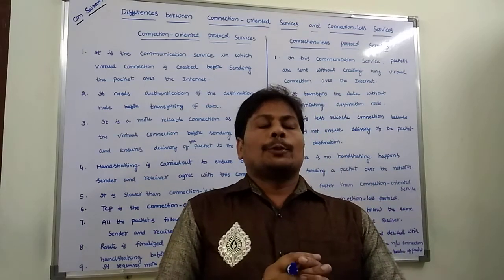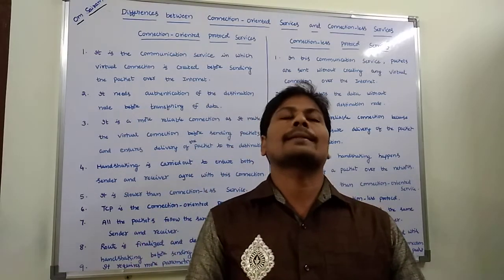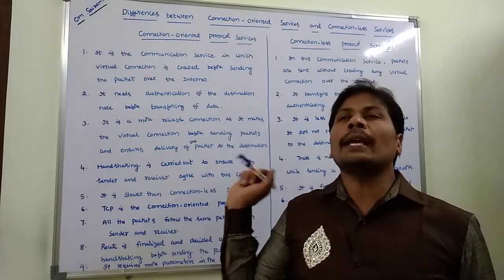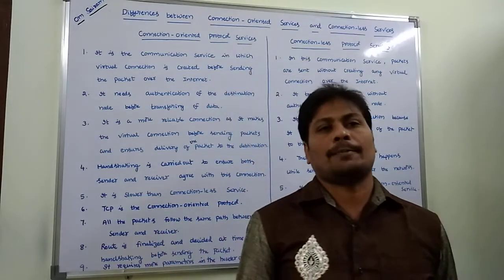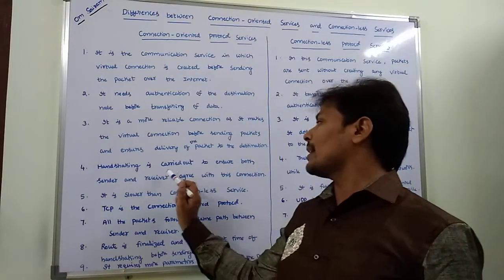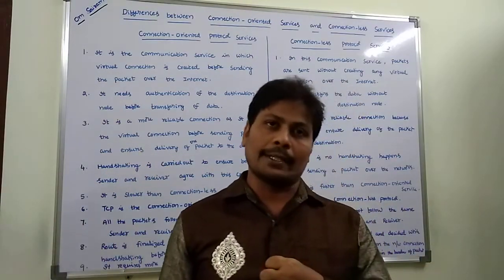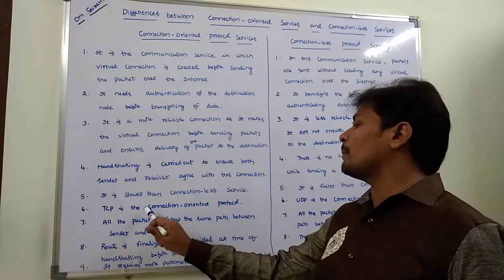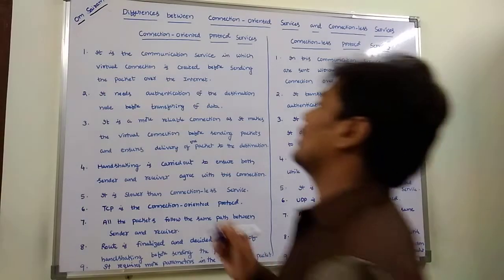Difference Between Connection Oriented and Connection Less Service || Computer Networks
This video contains the Differences between Connection Oriented Services and Connection less services in Computer Networks.